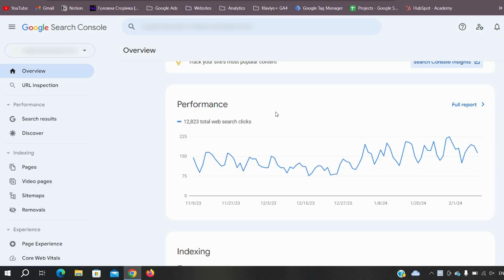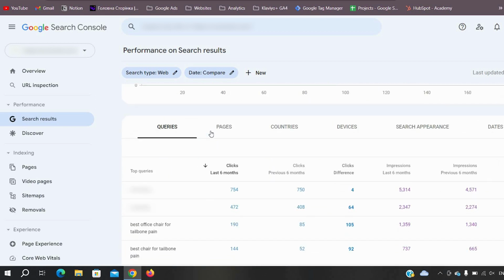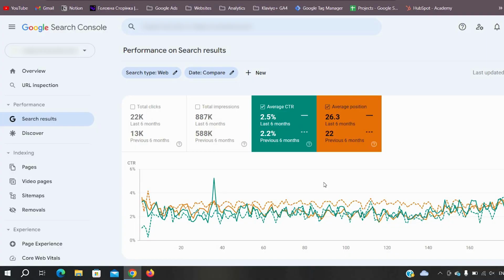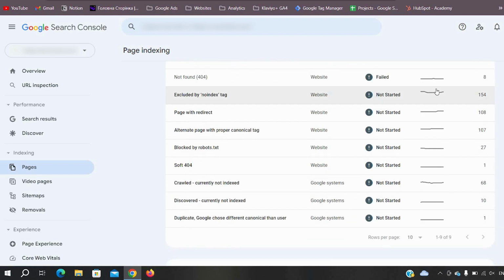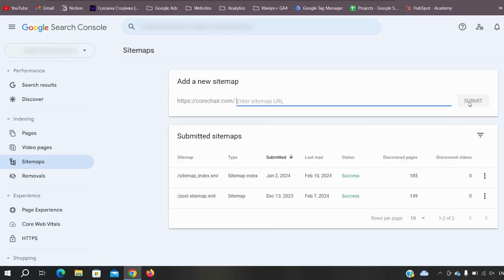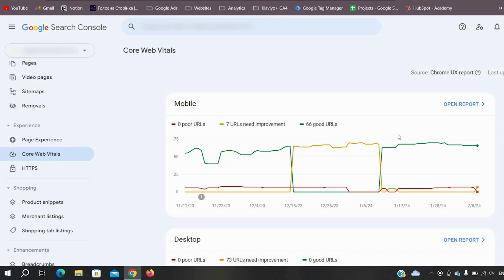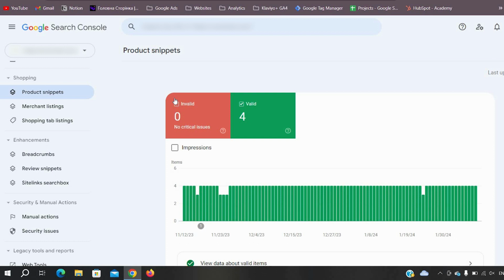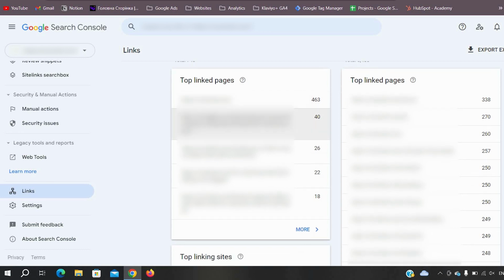Google Search Console: how to manage on your own? 🔧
✅ Learn how to manage your Google Search Console on your own with our step-by-step tutorial!

From setting up your account to analyzing data and making improvements, this guide will give you all the tools you need to optimize your website's performance on Google search results.

Watch now and take control of your search presence!

❓WHAT NEXT❓

1️⃣If you are serious about doubling your leads, use marketing tools and trends we show in our videos!

3️⃣Take your business to the next level today with our free market analysis! Just fill out a short form (1 min)👇